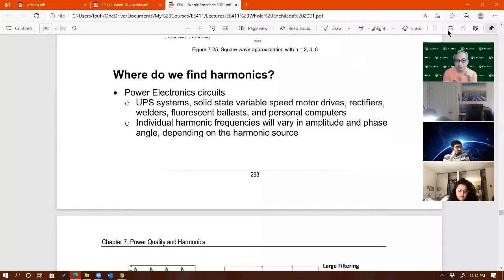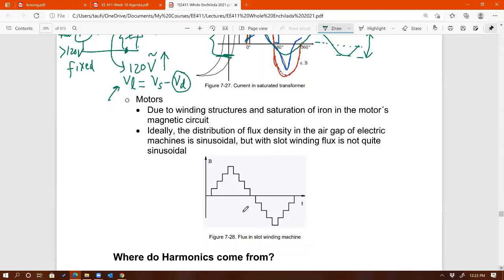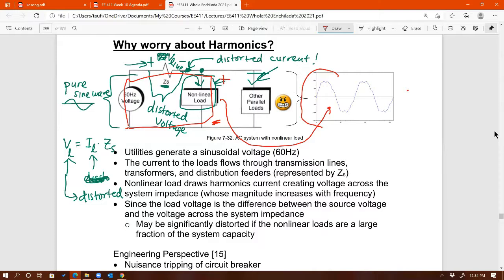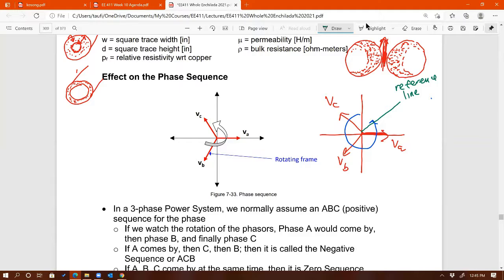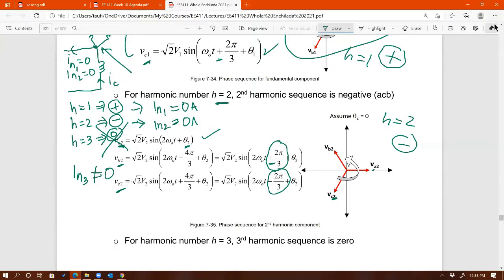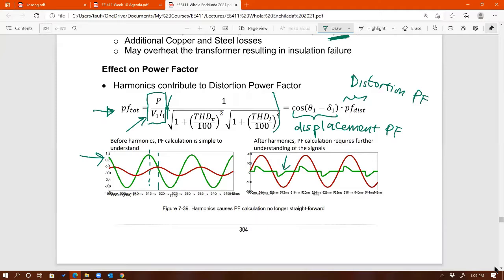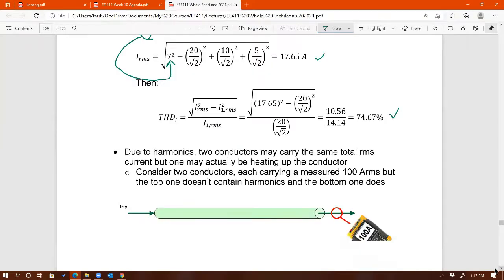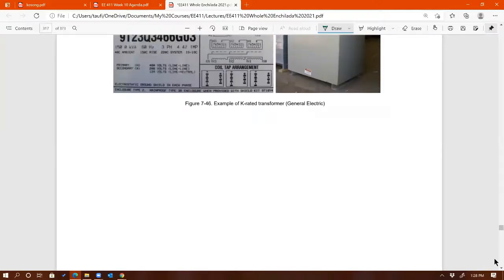EE411 Lecture 3-11-2021